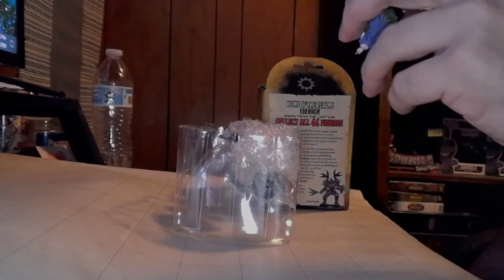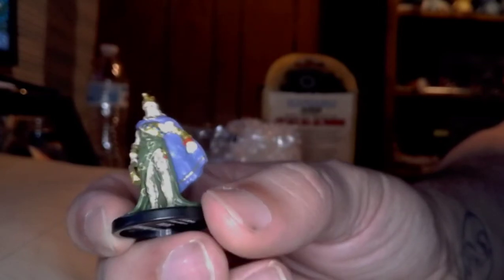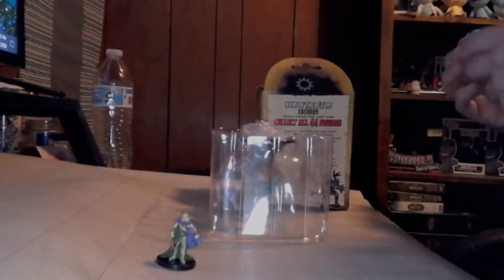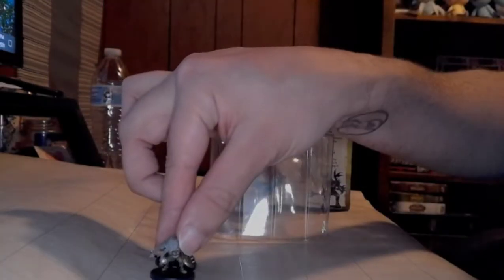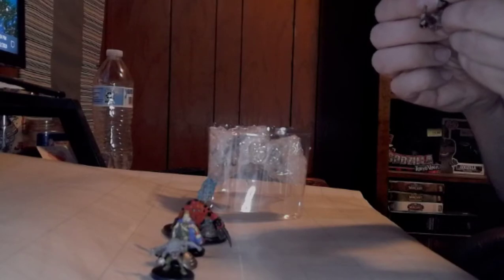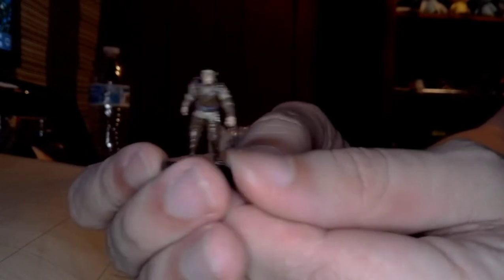Unboxing 2Dungeons and Dragons Eberron boxes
Unboxing 2 boxes of Dungeons and Dragons miniatures that I recently purchased.